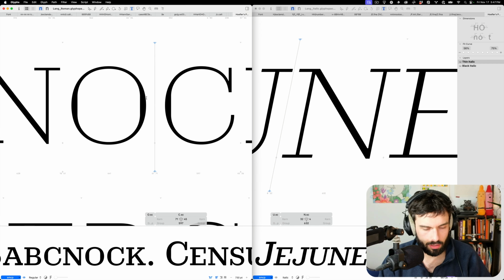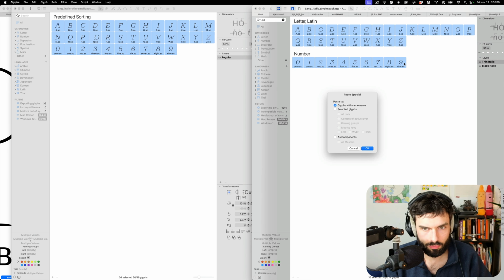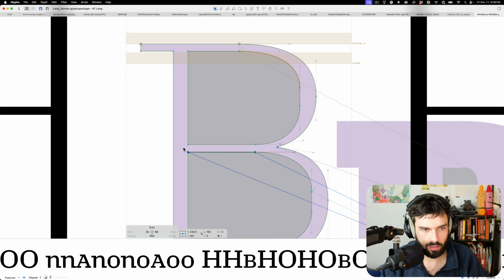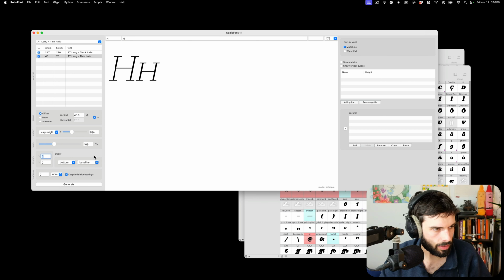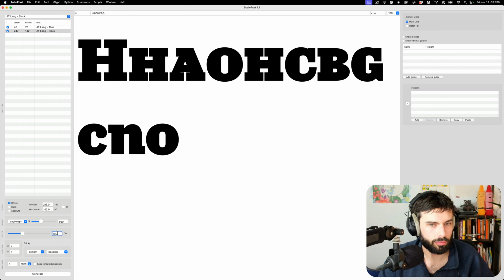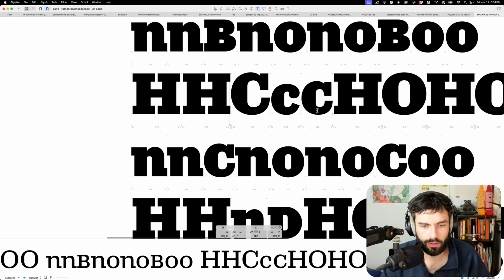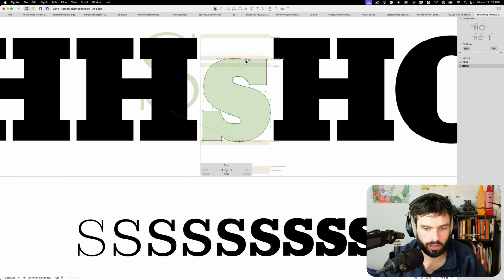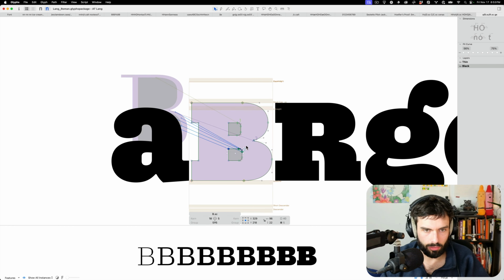Fixing & refining first-draft small caps for AT Lang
In my previous video, I explored generating small caps for AT Lang with RoboFont ScaleFast. In this video, I evaluate the results, get the OpenType features working, revise how I generate them, and then start actually fixing outlines.

Video Contents
0:00 Intro
0:30 Are the Roman & Italic small caps matching?
7:20 Back to ScaleFast to revise Thin Italic small caps
15:50 Running a font build to check progress so far
17:20 Review the results so far in output OTFs
21:34 Starting manual correction work
24:24 Evaluating Thin small caps vs. lowercase
27:27 Back to ScaleFast to regenerate Roman Thin small caps
30:56 Reviewing newer batch of Thin small caps
32:40 Redoing Thin Italic small caps once more
36:31 Reviewing Black small caps vs. lowercase
39:15 Back to ScaleFast to regenerate Black small caps
39:50 Using anisotropic interpolation for better Black small caps
43:23 Making revised Black Italic small caps in ScaleFast
48:32 Actually starting manual drawing edits
1:14:06 Conclusion